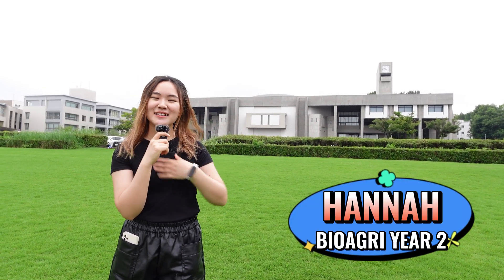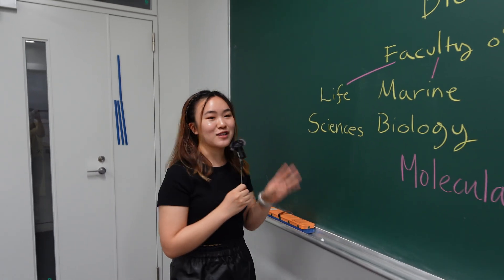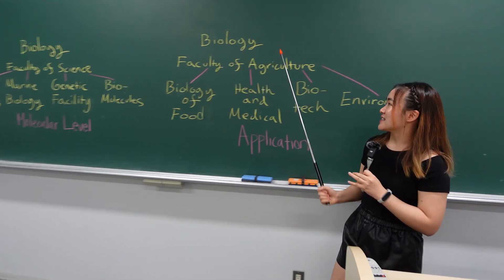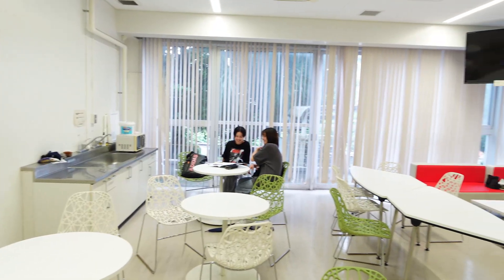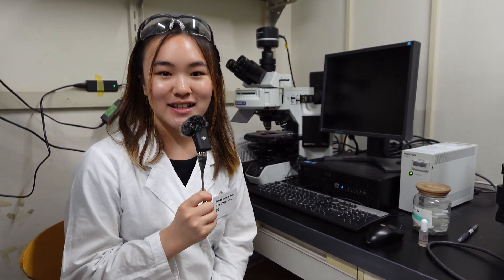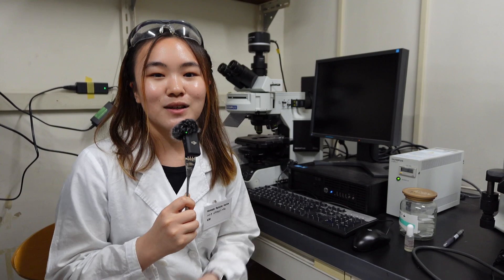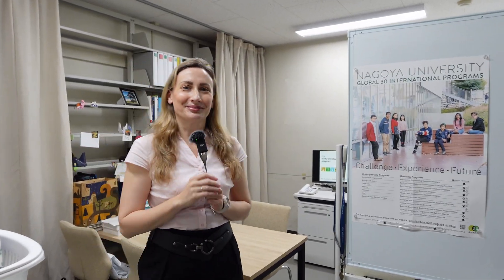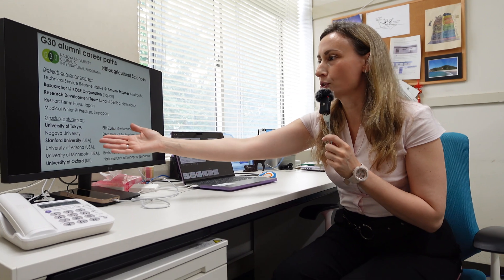Virtual Campus Tour of the Nagoya University G30 Biology Programs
Meet Hannah, she will show you around the campus and explain What it’s like to study Biology at Nagoya University!